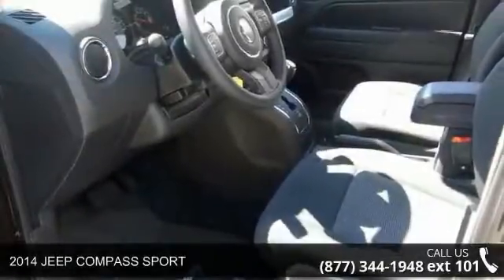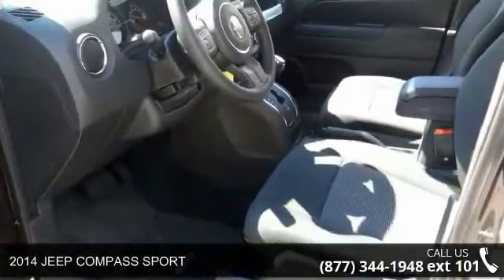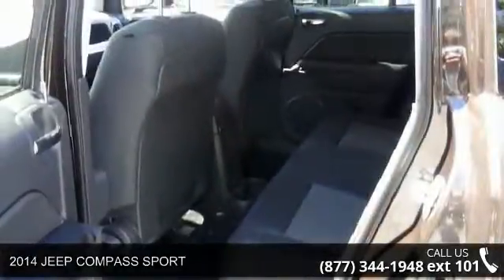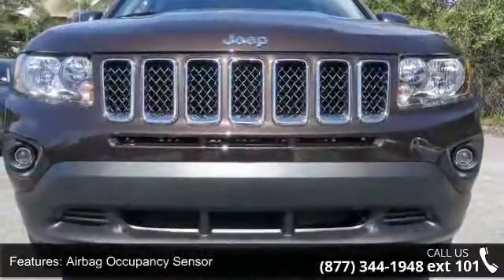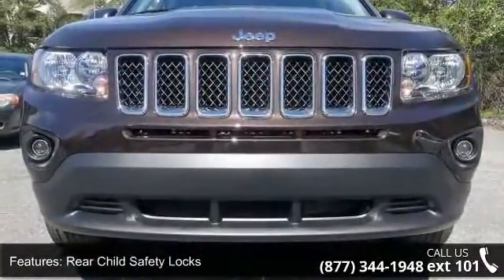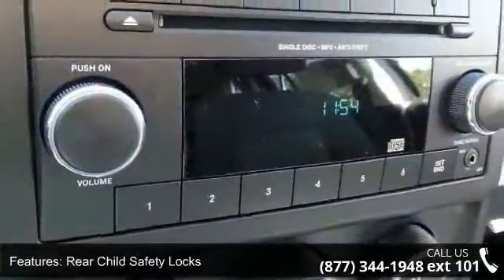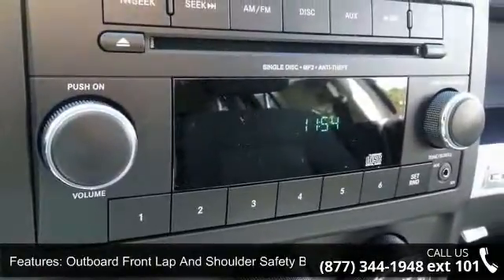2014 JEEP COMPASS SPORT - Orange Park Dodge - Jacksonville,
For Sale in: Jacksonville, FL